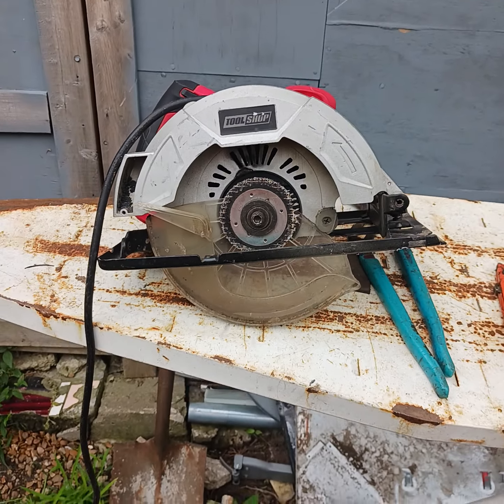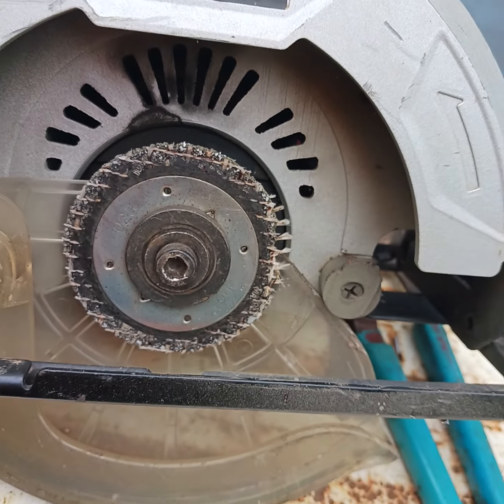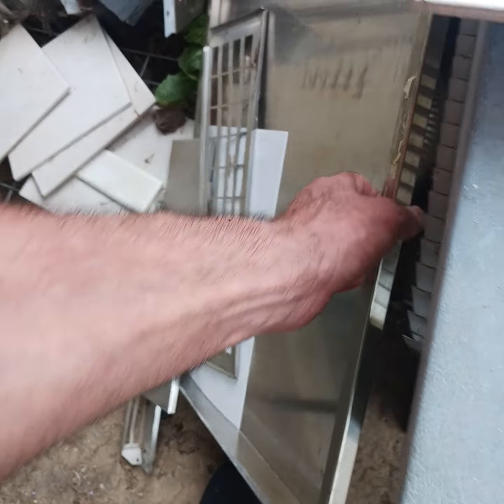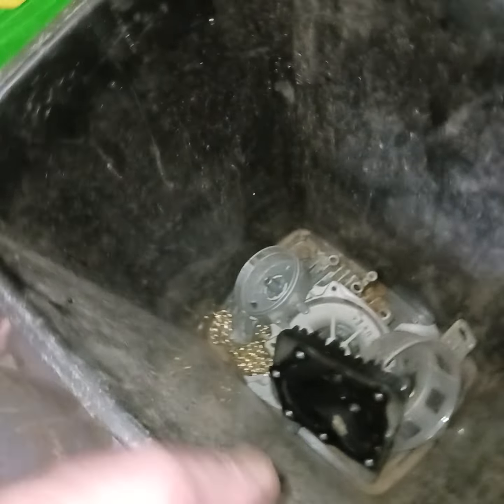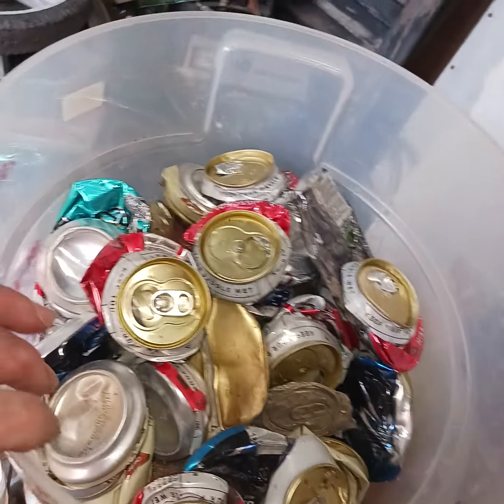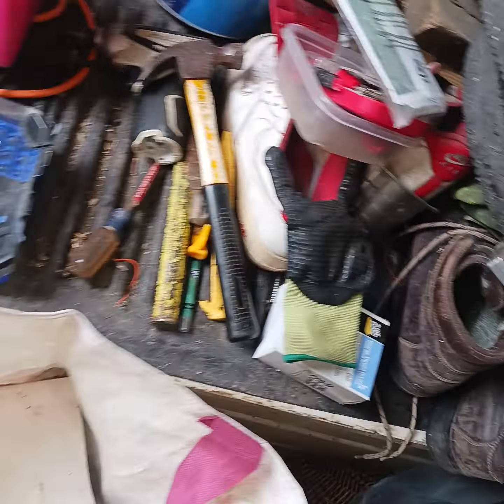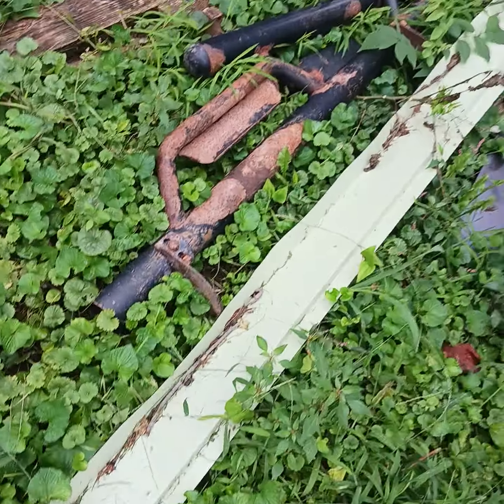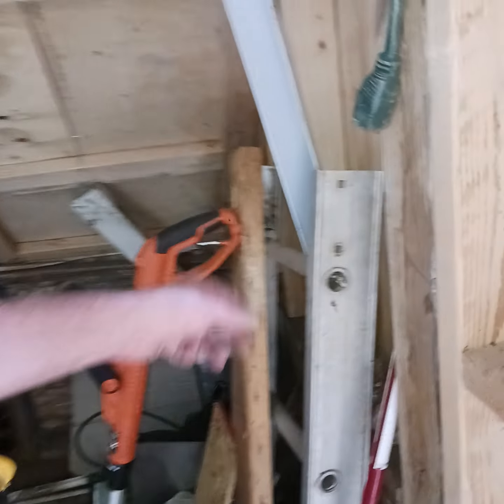Tuesday Tinkerings... Scrap (and cat) updates.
Now I'll never get anything done. He likes his scratches.